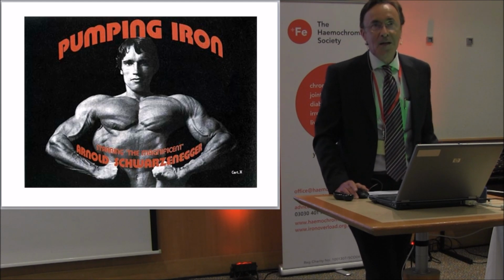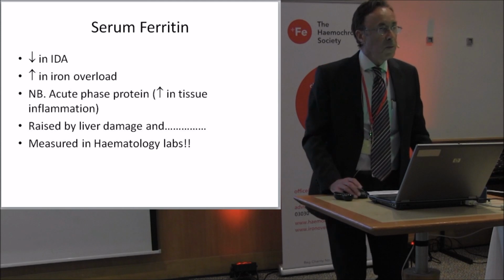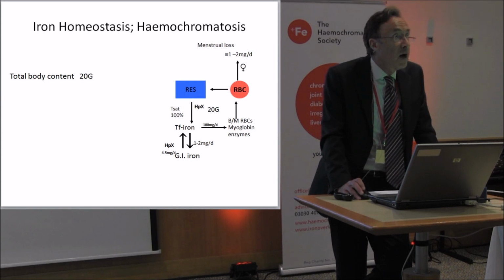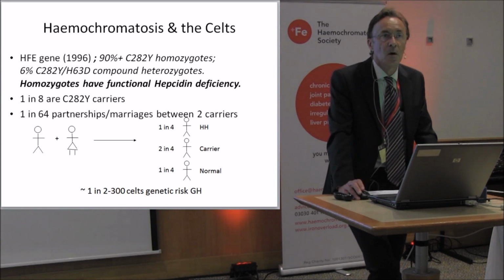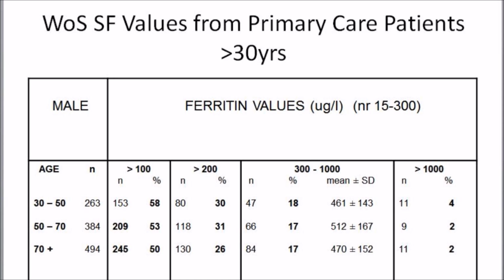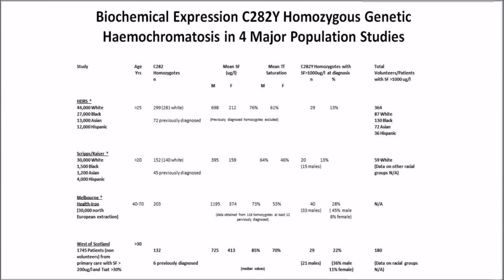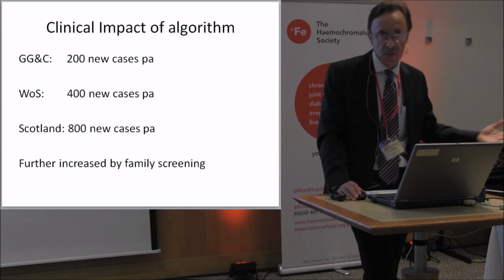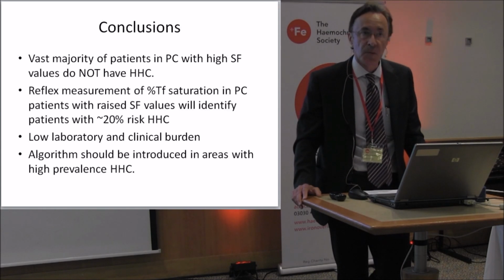Edward Fitzsimons 01 April 2017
Dr Edward (Ted) Fitzsimons, Consultant Haematologist, NHS Greater Glasgow & Clyde explains genetic haemochromatosis and the tests involved. Presented at The Genetic Haemochromatosis Patients' Conference, April 2017.